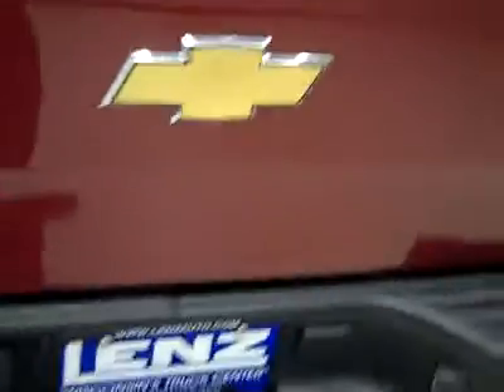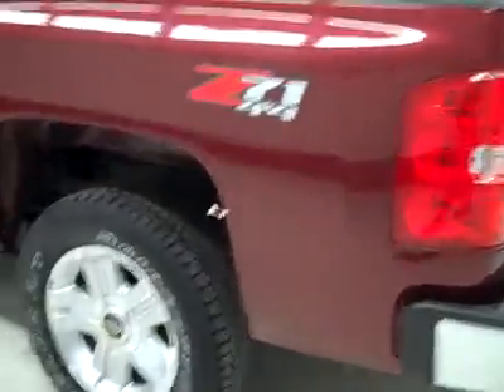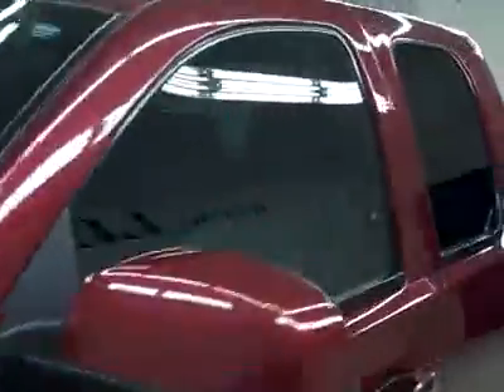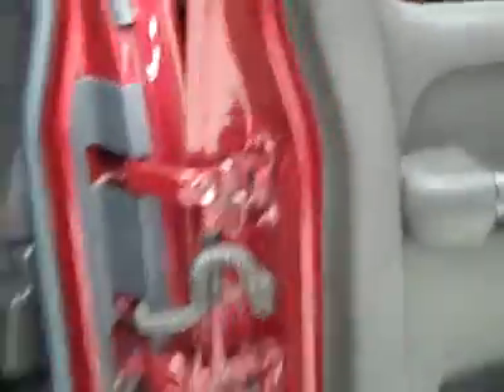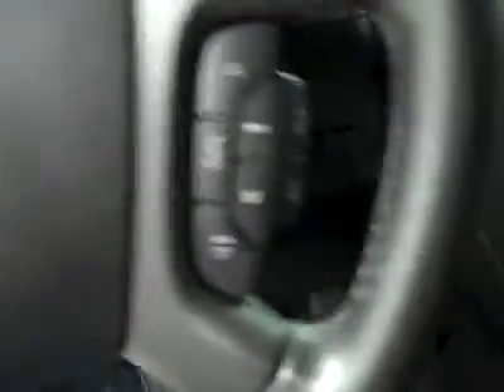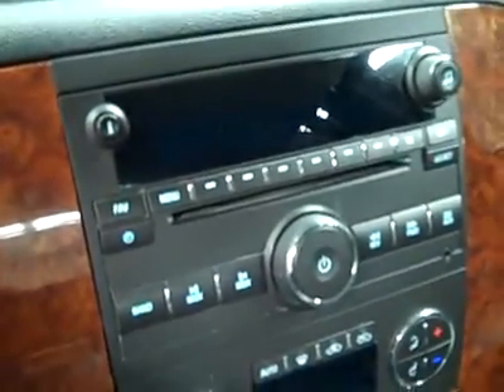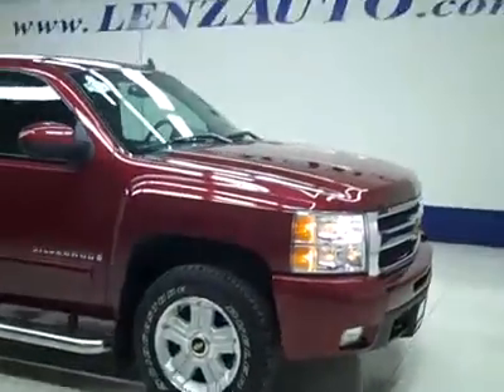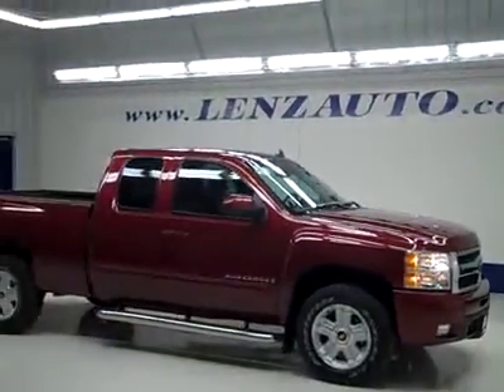2009 Chevrolet Silverado 1500 EXTENDED-SHORT-LTZ-Z71-4WD-CD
2009 CHEVROLET SILVERADO 1500 Fond Du Lac, WI
Stock

536 S. Seymour St.

WATCH A FULL VIDEO OF THIS TRUCK P2722! 1 OWNER! CLEAN CARFAX! 5.3 LITER V8 ENGINE WITH ACTIVE FUEL MANAGEMENT, E85 FLEX FUEL VEHICLE ETHANOL FFV, EXTENDED CAB FOUR DOOR, SHORT BOX 6 1/2 FOOT BOX, LTZ PACKAGE 1LZ, AUTOMATIC TRANSMISSION, TURN DIAL 4X4 FOUR WHEEL DRIVE, DUAL POWER HEATED SEATS, BLACK EBONY LEATHER SEATS BUCKETS, MEMORY DRIVERS SEAT, STABILITRAK TRACTION CONTROL, Z71 OFFROAD SUSPENSION PACKAGE Z-71, ONSTAR, XM SATELLITE RADIO CAPABILITIES, TOWING PACKAGE(RECEIVER HITCH, WIRING, & TRANSMISSION COOLER), 3.73 GEARS WITH AUTOMATIC LOCKING DIFFERENTIAL LIMITED SLIP DIFFERENTIAL, POWER FOLD IN POWER MIRRORS WITH BUILT IN DIRECTIONAL SIGNALS, STAINLESS STEEL RUNNING BOARDS, LINE-X SPRAY-IN BEDLINER, WHITE-LETTER BRIDGESTONE DUELER A/T P265/65 R18 TIRES, FACTORY Z71 ALLOY RIMS, KEYLESS ENTRY WITH FACTORY REMOTE START, CD PLAYER, BOSE SOUND SYSTEM, AUXILIARY JACK, HOMELINK SYSTEM WITH THREE PROGRAMMABLE LIGHTING,SECURITY,GARAGE BUTTONS, MULTI-FUNCTION STEERING WHEEL, DRIVER INFORMATION CENTER, L.A.T.C.H. CHILD SAFETY SYSTEM, DUAL CLIMATE CONTROL, REAR WINDOW DEFROSTER, COMPASS/TEMPERATURE REARVIEW MIRROR, TINTED WINDOWS, FOG LIGHTS, FACTORY ALL WEATHER FLOORMATS, WOODGRAIN DASH AND DOOR TRIM, LOCKING TAILGATE, AIR, CRUISE CONTROL, TILT, POWER LOCKS, POWER WINDOWS, FACTORY BUMPER TO BUMPER WARRANTY UNTIL 36,000 MILES OR 3 YEARS FROM IN-SERVICE DATE WHICH IS 12/31/11! FACTORY POWERTRAIN LIMITED WARRANTY UNTIL 100,000 MILES! THIS TRUCK IS ELIGIBLE FOR A 100,000 MILE PARTS AND SERVICE AGREEMENT! 1 OWNER! CLEAN CARFAX! VERY CLEANI NSIDE AND OUT! RUNS AND DRIVES EXCELLENT! THIS IS ONE OF THE SHARPEST 2009 CHEVROLET K1500 EXTENDEDCAB SHORTBOX 1/2 TON TRUCKS ON OUR LOT! MAKE YOUR MOVE BEFORE THIS SUPER CLEAN 4WD IUS GONE! 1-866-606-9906. VIEW OUR COMPLETE INVENTORY OF AROUND 500 VEHICLES . ***If you are looking for financing Lenz Truck Center can help!  We have on the spot financing! Bad Credit or Good we will work with your 17 banks to get you approved and for a great rate! If you live far away or close to us we make it our promise to make sure you are a happy customer before, during, and after the sale! Lenz Truck Center has been in business and family owned for 25 years! With a new generation taking over we plan on making this the place you and your children buy their next vehicle! Lenz Truck Center is the country's fastest growing dealership!  Lenz Truck Center has grown from about a 40 vehicle inventory in 1999 to over 400 today!  Our selection is unmatched in the industry with more high quality used diesel trucks than anyone in the Midwest. All here in Fond du Lac, Wi!  All of our vehicles are Lenz Certified and ready to be delivered!  All prices are plus any applicable state taxes and service fees.  We will do our best to keep all information current and accurate, however the dealership should be contacted for final pricing and availability.